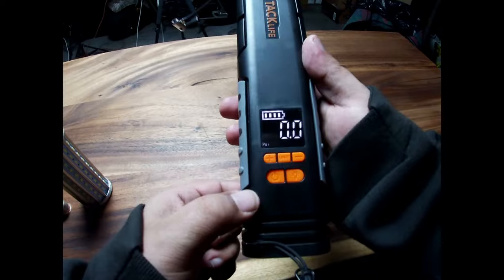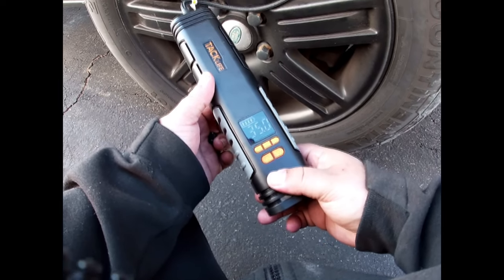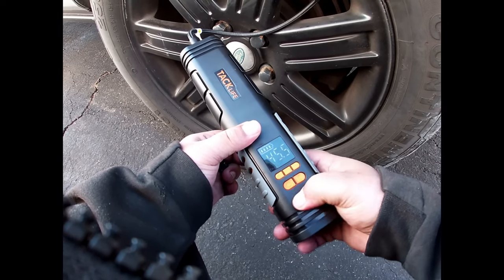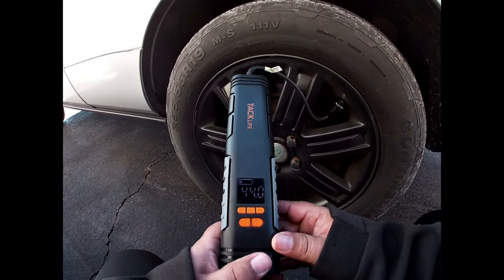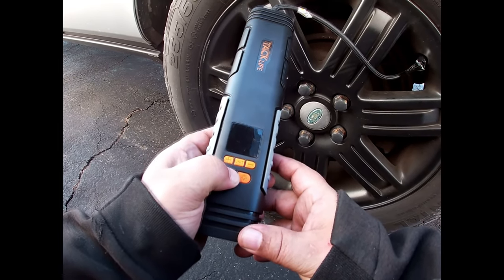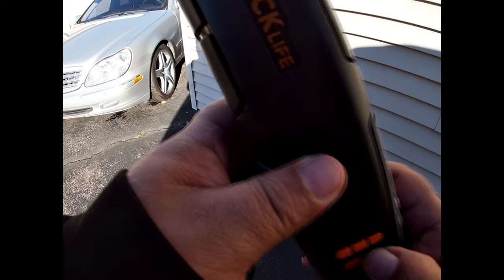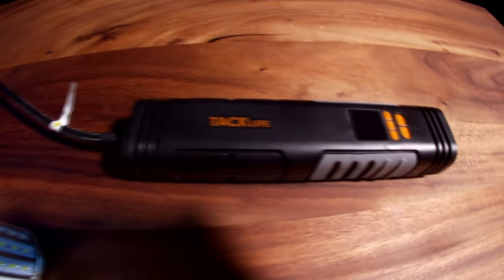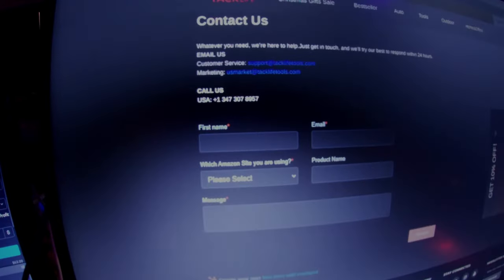Smoking Hot! TACKLIFE X1 Rechargeable Cordless Tire Inflator. You must watch this!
My thoughts on this and contacting them for a warranty. TACKLIFE X1 Rechargeable Cordless Tire Inflator - Handheld Air Compressor, Portable Air Pump with Digital Display for Car Bike Tires and Other Inflatables X1.